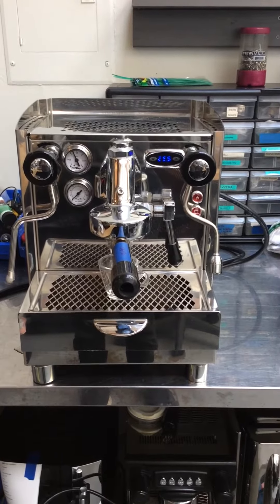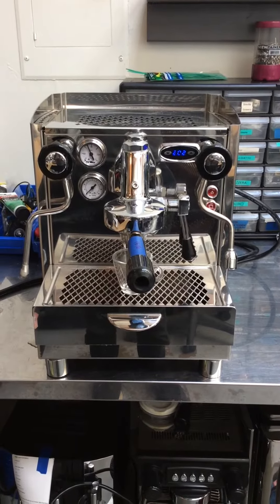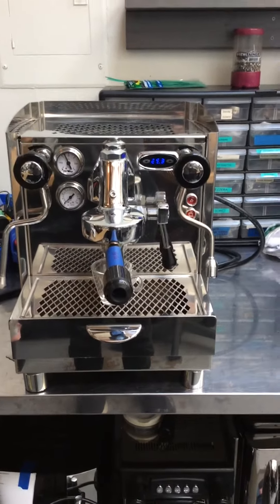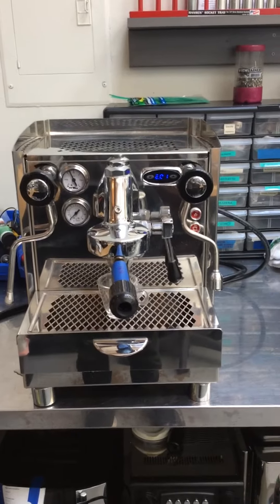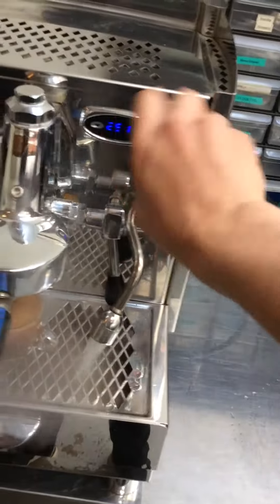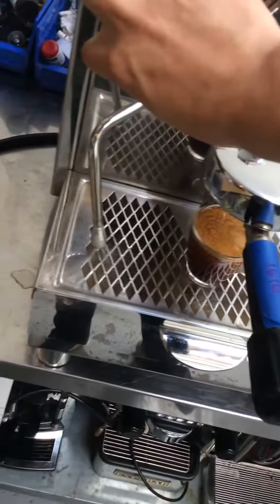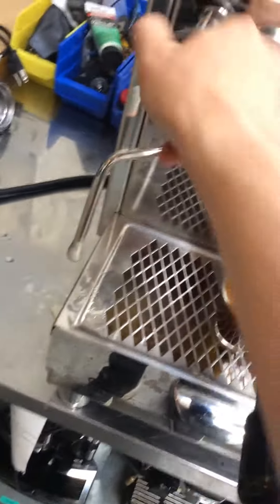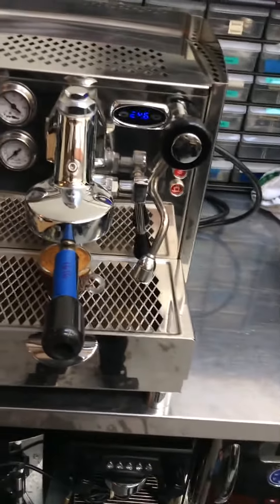No pressure- Izzo Alex Duetto II test 1616